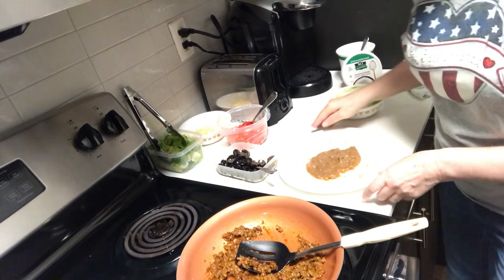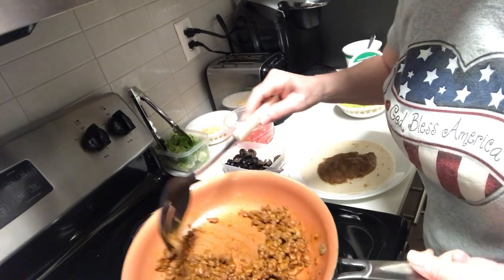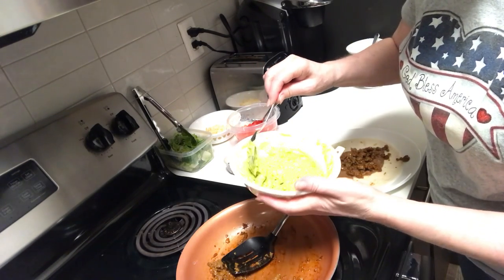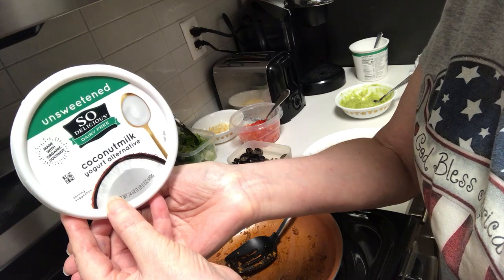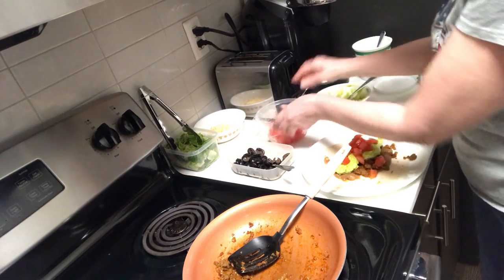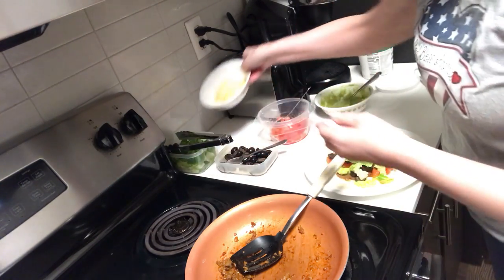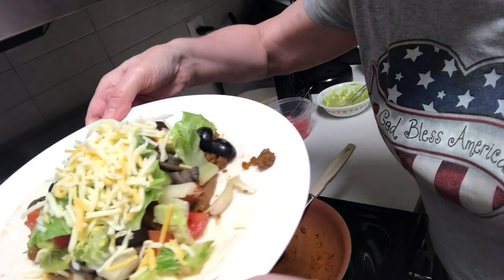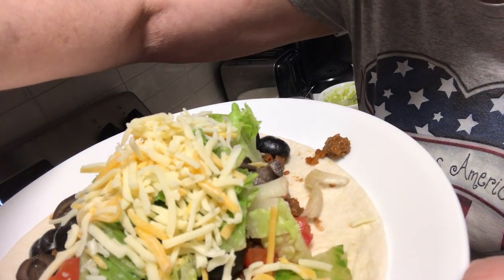Cooking Healthier Recipes with Naomi Part 4 (Mostly Plant Based Taco Burrito--Yummy!)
This short video shows you the items that I include in this yummy taco burrito.  Instead of beef, I used the Beyond Burger plant-based meat, fry it up, and add the taco seasoning mix and water to it to cook down.  Also, instead of sour cream, I found this non-dairy alternative yogurt that I show you an image of the top of the container.  I mixed this non-dairy yogurt with the mashed up avocado, added a little Mrs. Dash to give it a little taste.  I also added a little taco seasoning mix to the refried beans when I heated them up.  Of course, I added chopped up tomatoes, black olives, romaine lettuce, and then added shredded colby jack cheese on top of everything.  I know the cheese is not plant based, but like I have told you I am not 100% on everything.  That is why the word "healthier" is used in my videos.  When I can find something that will work as a cheese alternative (that I like), I will let you know.  All of this is in a flour tortilla because I cannot have "corn" anything due to having ulcerative colitis.  I have not had corn for many years--it used to be one of my favorite things to eat.  You get used to what you cannot have over time.
The only thing I would say about the Beyond Burger is that it does not "smell" good when you cook it, but it all tasted great together!  That is what matters.
You will also find videos related to cancer, art, painting, artists tips, marketing and advertising tips (coming soon), motivational videos, and more.